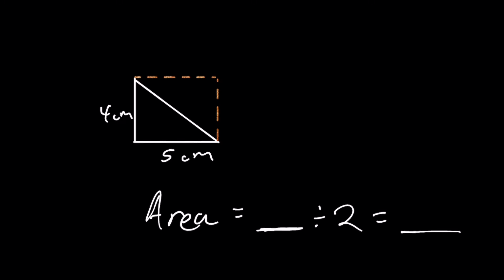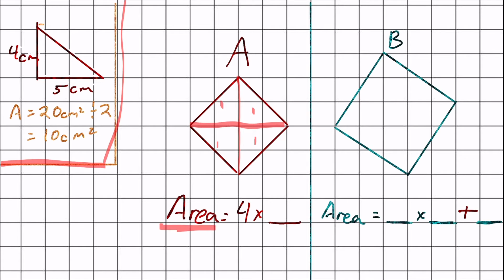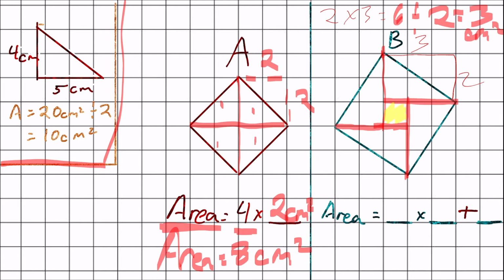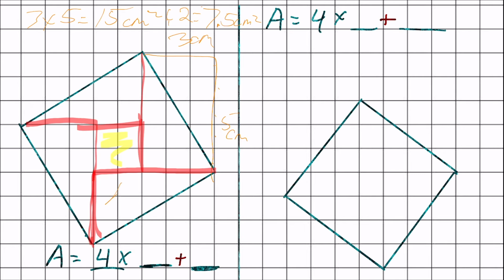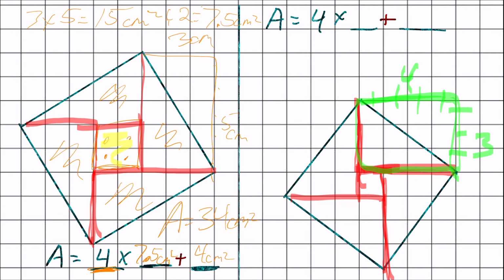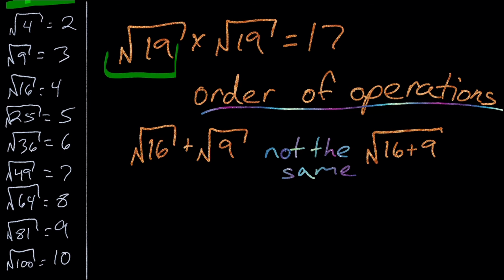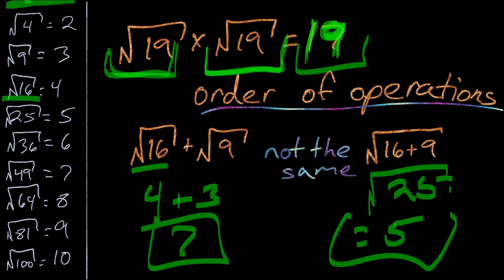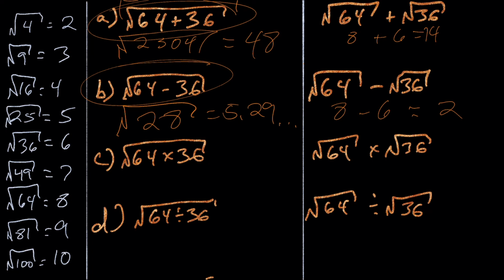Unit 7 Geometry Lesson 3: Length of Slant Lines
Canadian curriculum grade 8 mathematics Geometry, using the JUMP Math Free resources.